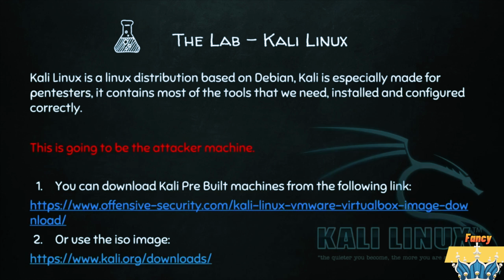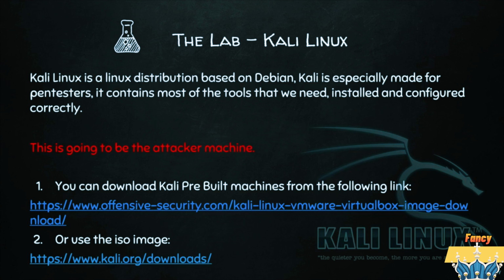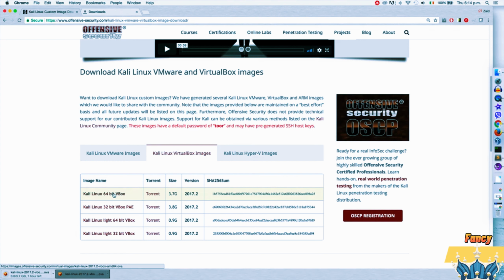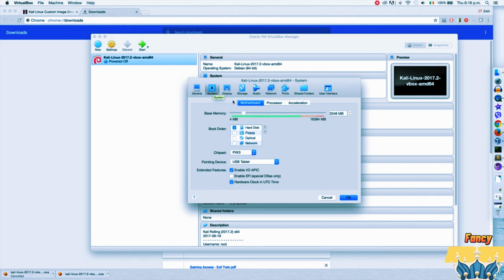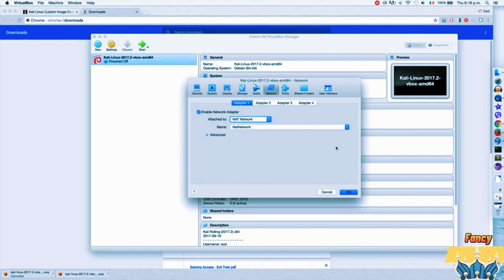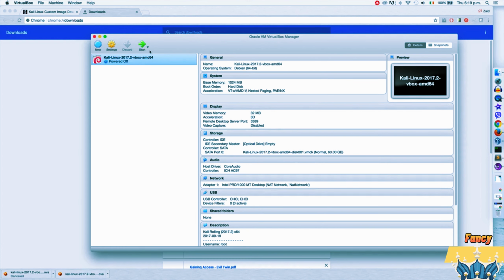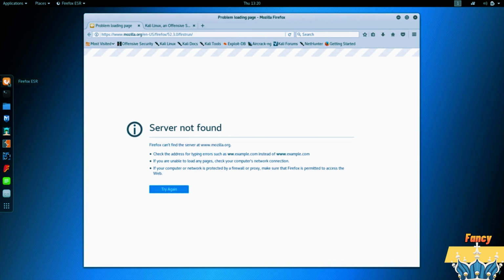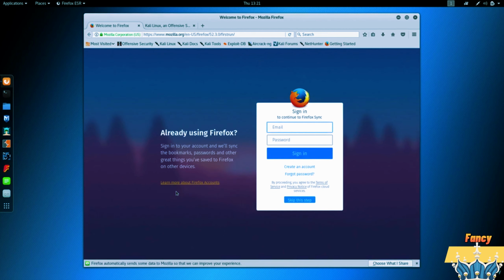Hacking using Android Mobile: Installing Kali Linux Virtual Machine |fancyking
Learn how to hack using your androidmobile device by installing Kali Linux Virtual Machine. This tutorial will guide you through the process step by step, allowing you to enhance your hacking skills on the go.